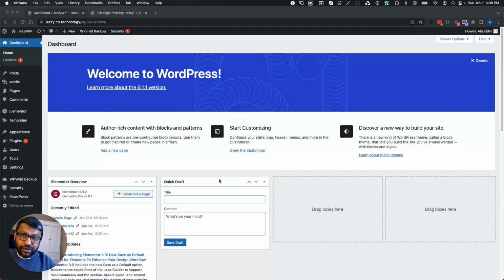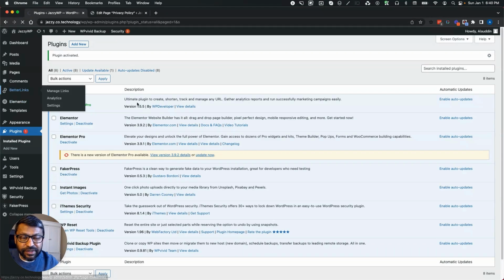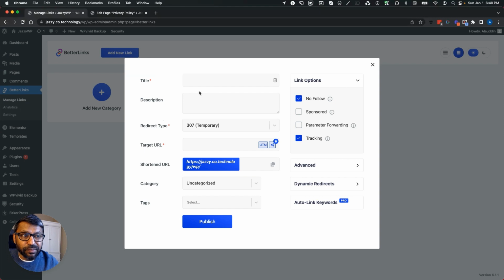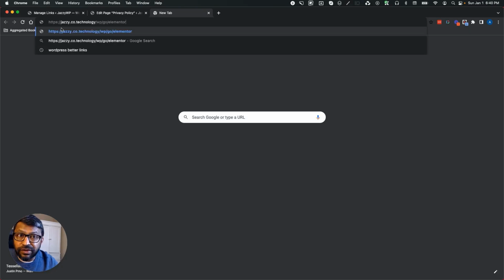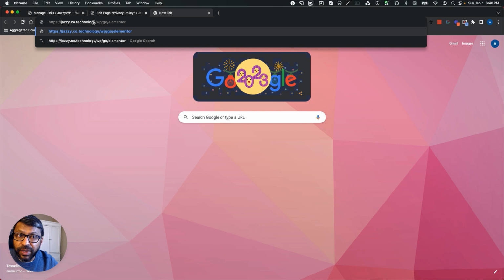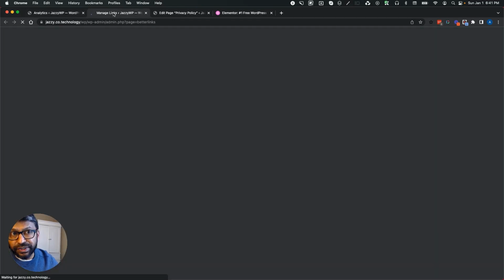Boost Marketing with This Easy WordPress Plugin!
Looking to boost your marketing efforts with ease? In this step-by-step WordPress tutorial, we’ll show you how to supercharge your strategy using the BetterLinks plugin! Perfect for WordPress beginners and pros alike, this powerful tool helps you manage, track, and organize your marketing links with simplicity.

In this video, you’ll learn how to install and activate the BetterLinks plugin, create custom short links, and track clicks—all within your WordPress setup. No need for extra tools like ClickFunnels when you can leverage the built-in features of WordPress and plugins like Elementor to build landing pages and funnels effectively.

Take control of your marketing assets and build a strong foundation for your business. Start optimizing your WordPress website today with these easy-to-follow tips. Let’s grow your brand together!

CHAPTERS:
00:00 - Intro
00:34 - Marketing Strategies
02:11 - BetterLinks Plugin Overview
04:35 - Elementor Marketing Funnel Guide